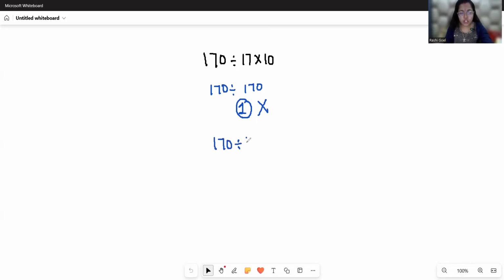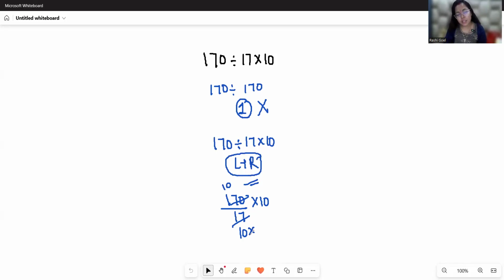170 ÷ 17 × 10 The answer is not 1. Many got it wrong! Ukraine Math Test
170 ÷ 17 × 10 The answer is not 1. Many got it wrong! Ukraine Math Test

36÷18÷6÷3 The answer is not 1. Many got it wrong! Ukraine Math Test
factorial expressions
exponential factorial
0 factorial
5 factorial
9 factorial
1 factorial
7 factorial
2 factorial
n factorial
i factorial
factorial 7
factorial 6
factorial 5
factorial 8
factorial 9
10 factorial
factorial hr
factorial 10
factorials e
factorial problem
factorial problems
52 factorial problem
multifactorial problem
left factorial
leetcode factorial
q-factorial
factorial results
n factorial probability
v-factor
x factorial
y=x factorial
y-factor
45 factorial answer
z-factor
z-factor formula
factorial 0.5
0 factorial is 1 proof
0 factorial is 1
0 factorial equals 1 proof
1 factorial
1 factorial equals
1 factorial 100
1 factorial 30
2 factorial calculator
2 factorial
2 factorial design of experiments
2 factorial equals
factorial 3
3 factorial answer
3 factorial factorial
3 factorial
3 factorial design
factorial 40
factorial 4
4 factorial
4 factorial combinations
4 factorial equals
4 factor fractional factorial design